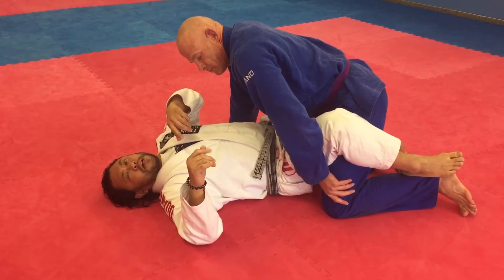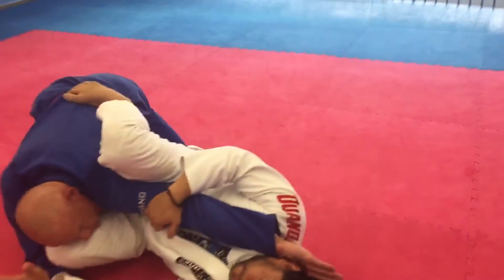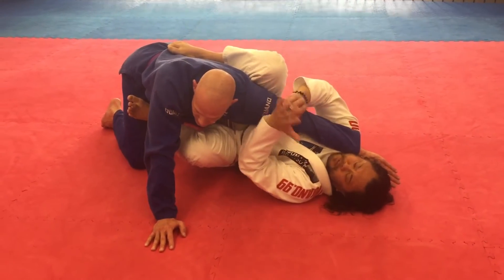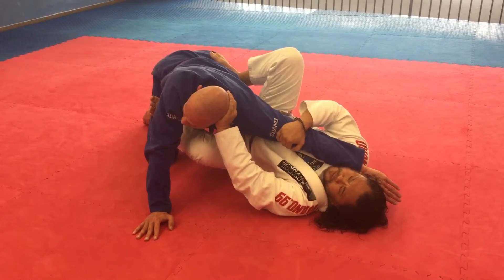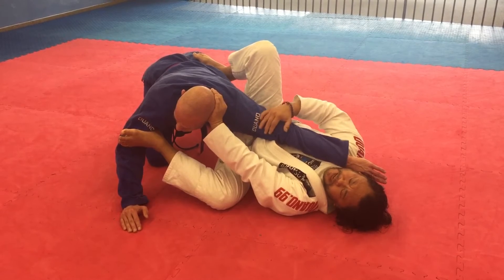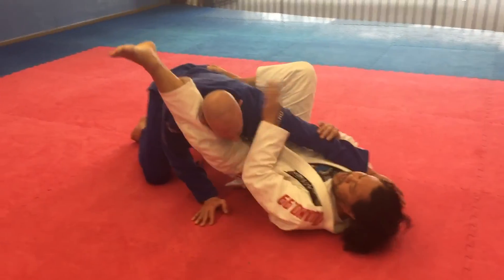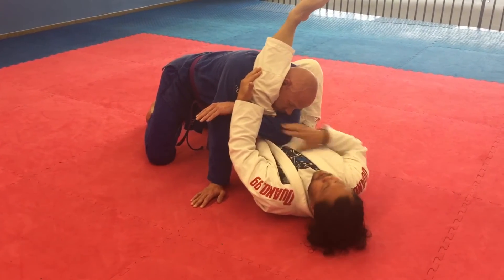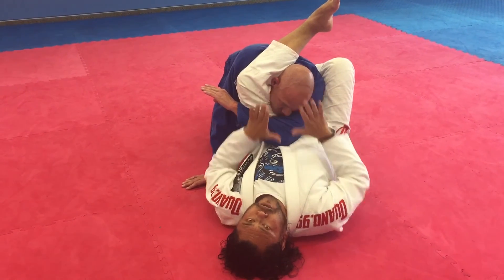Setting and finishing the Triangle part 1 of 2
From the reverse armlock to triangle part 1 of 2.